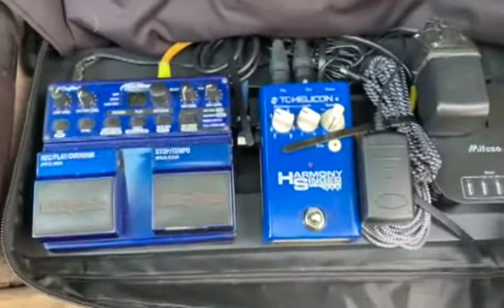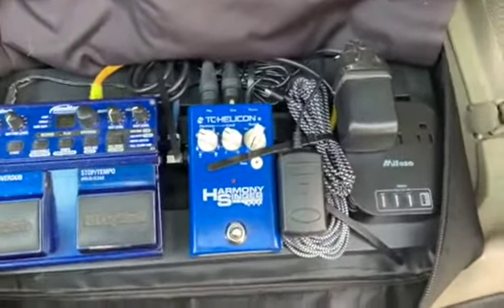Sharing My Live Setup for Up & Coming Musicians 🎶🎸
For any up & coming musicians looking to start gigging out for the first time, I’m sharing one of my live gig setups.

Thanks for hanging out and watching!

Keep pursuing you’re dreams!!!
Never give up!!!
Stay awesome!!!